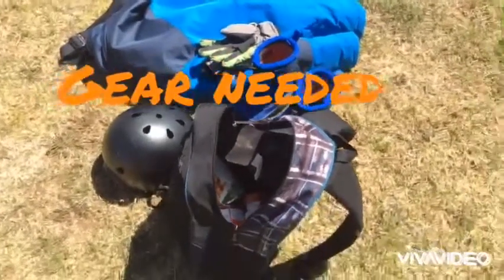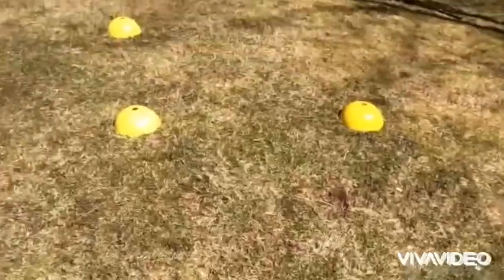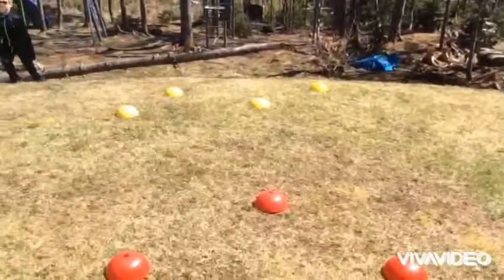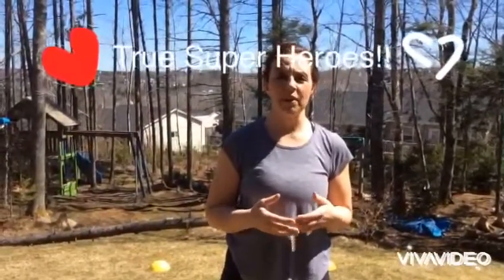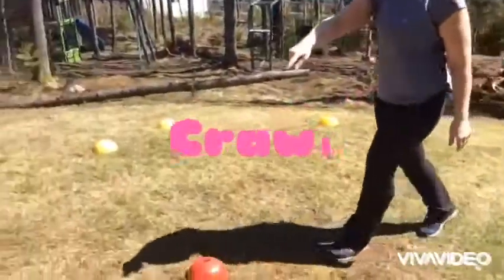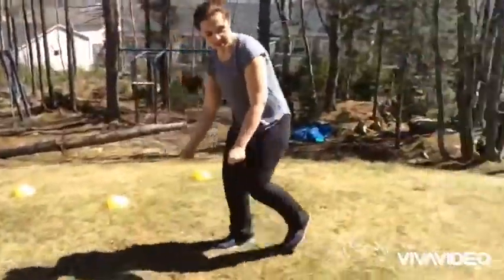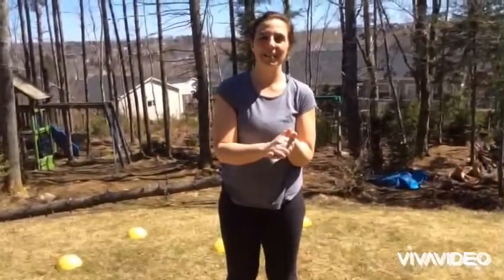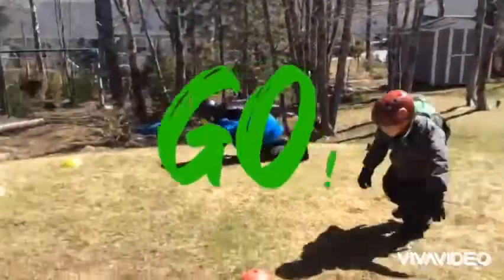Firefighters challenge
True superhero challenges.